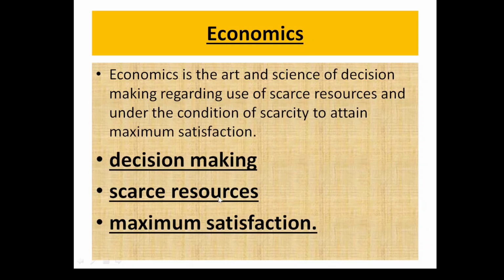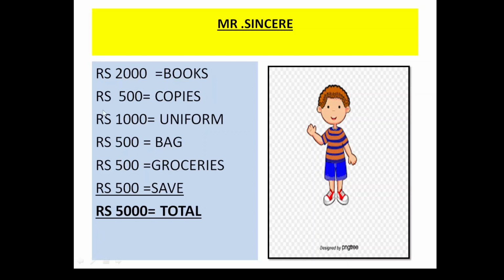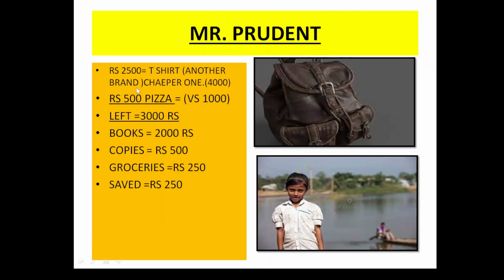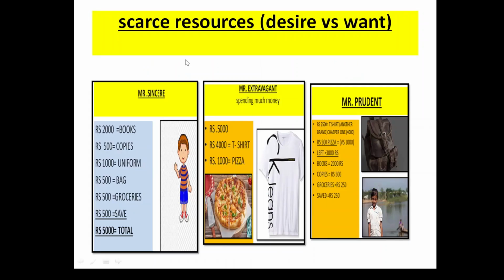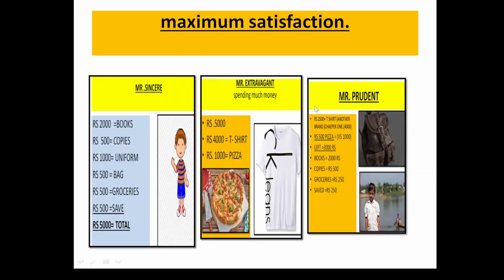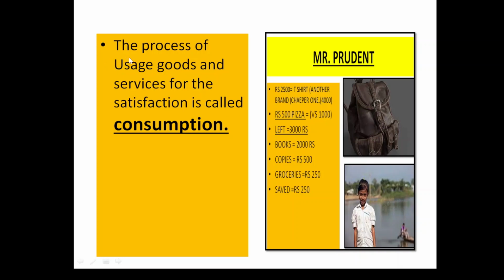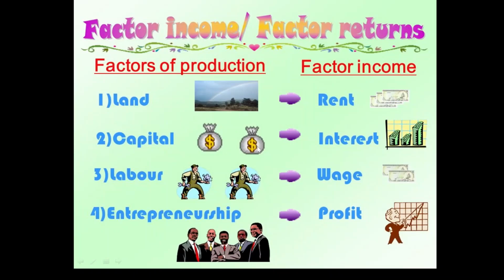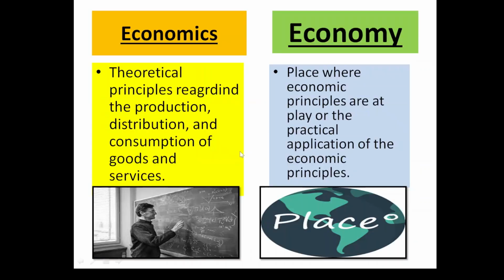ECONOMY VS ECONOMICS ( ENGLISH)